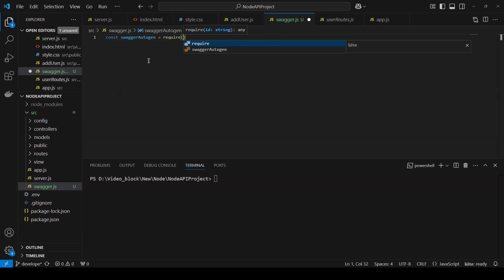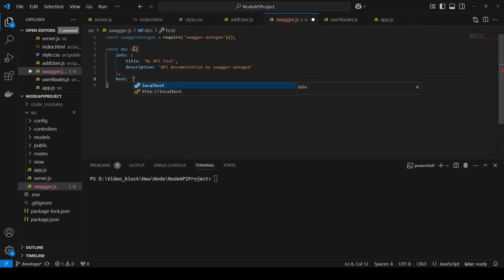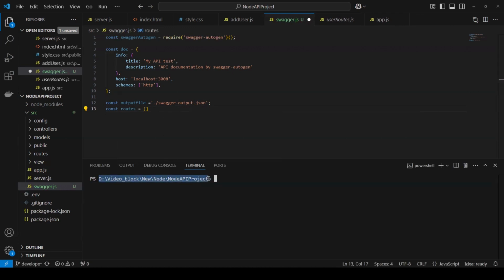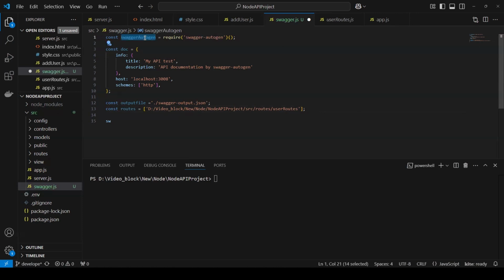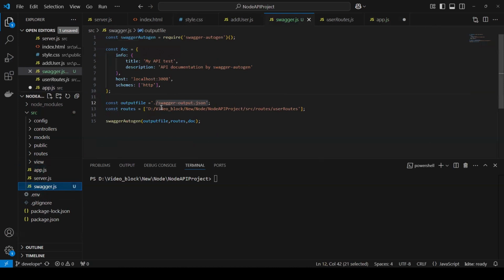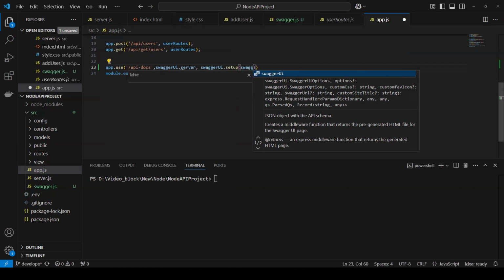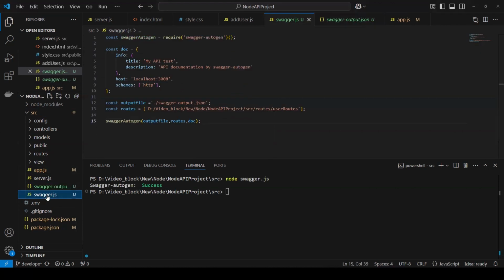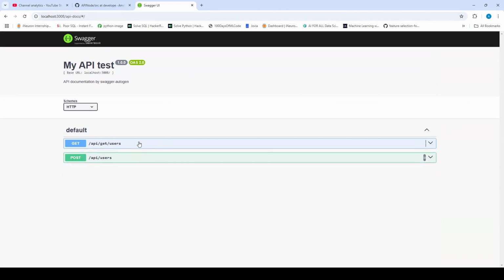Node js API Project Part 8 Integrating API with Swagger